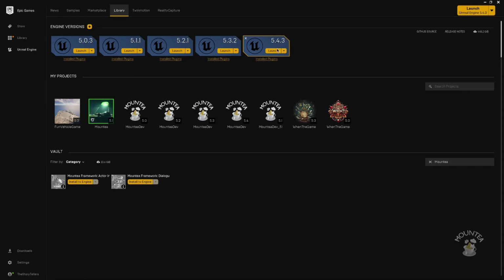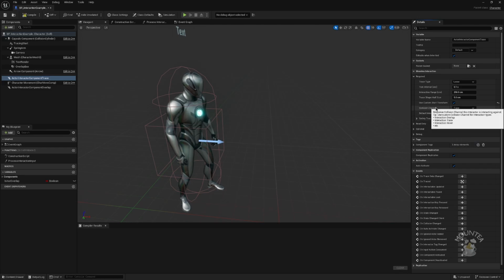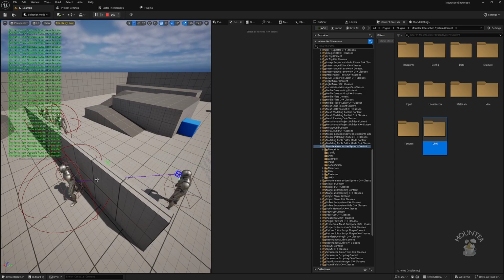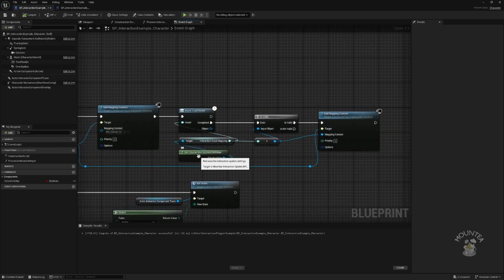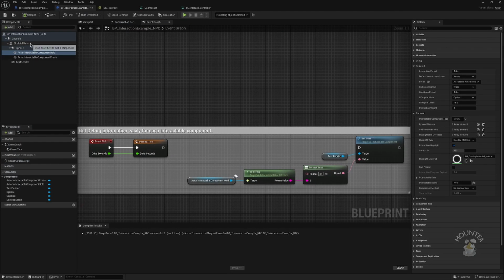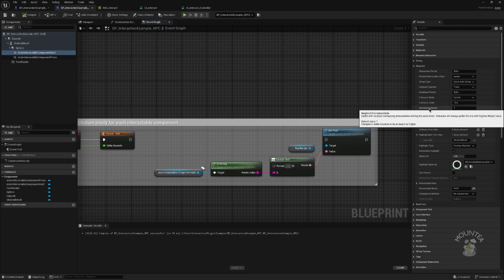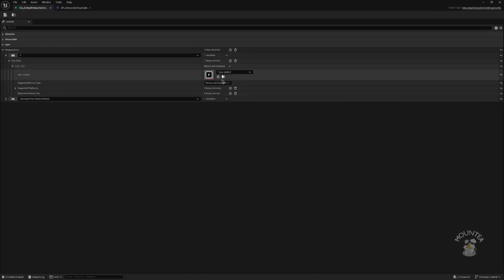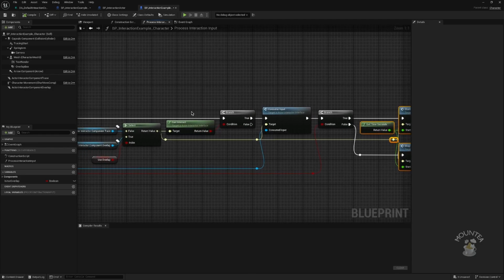[FREE] Mountea Interaction System Update [V4]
Version 4.0.0.0 has been released for Engine versions:
🔴 4.26 (not supported anymore)
🔴 4.27 (not supported anymore)
🔴 5.0 (not supported anymore)
🟠 5.1 (not on Marketplace, GitHub only)
🟢 5.2
🟢 5.3
🟢 5.4

This update is free as well as the plugin itself.

What is the Mountea Interaction Plugin?
Monutea Interaction Plugin is an Open-source Mountea Framework components-based simple framework providing utilities for smart Actor Interaction with other Actors. Developed with Game Developers in mind to allow as easy as possible implementation while maintaining high scalability and diverse options to tweak everything. Now with 100% Multiplayer support!

Chapters:
Intro: @0:00
Create Project: @0:13
Install Plugin: @1:05
Enable Plugin: @1:30
Popup Message: @1:56
Project Settings: @2:29
Find Plugin in Folder View: @3:18
Example Content: @4:03
Example Content (issues fix): @4:23
Example Content (fixed): @5:06
Collision Setup: @6:29
Interactor Component: @8:04
Interactor Component (Safety Trace): @13:30
Interactor Component (debug): @15:34
Interactor Component (Safety Trace details): @16:50
Gameplay Tags (and how to fix the issue): @19:41
Replication Setup: @24:05
Start & Stop Interaction (Input): @25:58
Start & Stop Interaction (Functions): @28:37
Interactable Component: @30:41
Interactable Component (Details panel): @34:20
Interactable Component (collision): @37:29
Interactable Component (lifecycle modes): @37:29
Interactable Component (lifecycle events): @39:55
Interactable Component (Weight): @41:00
Interactable Component (Highlights & Setup): @44:20
Configuration: @49:01
Default Values: @51:17
Dynamic Input: @52:03
Make your Own Interactable: @57:03
Multiplayer: @58:49
Summary: @59:44